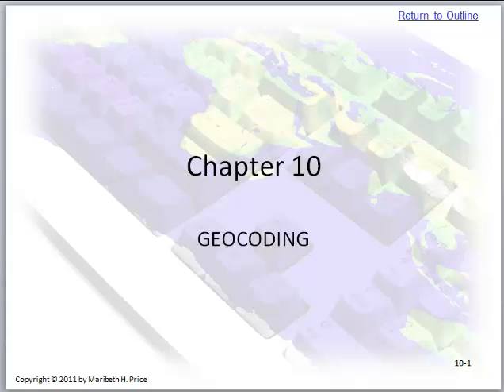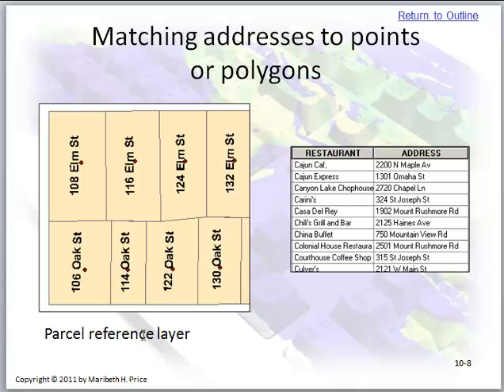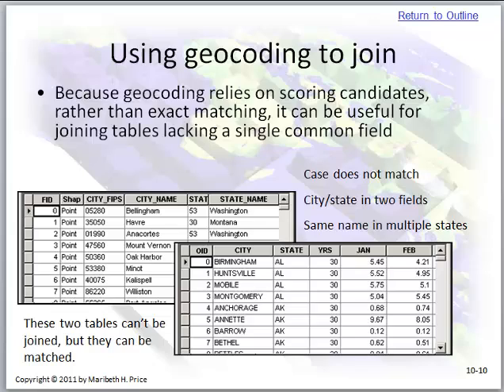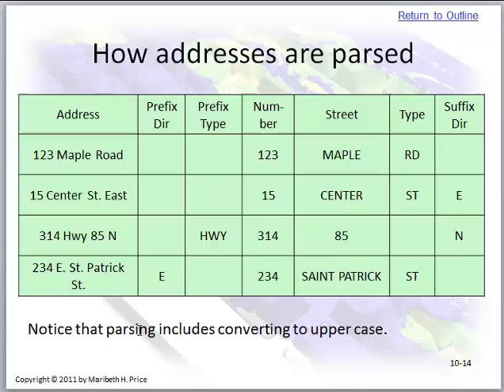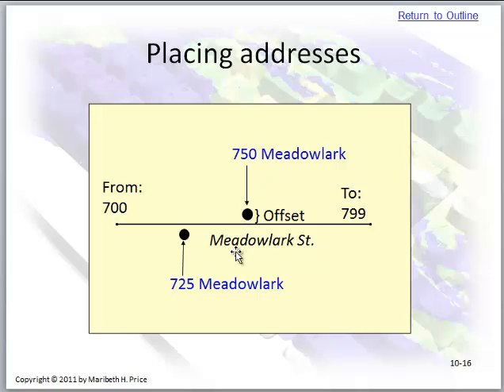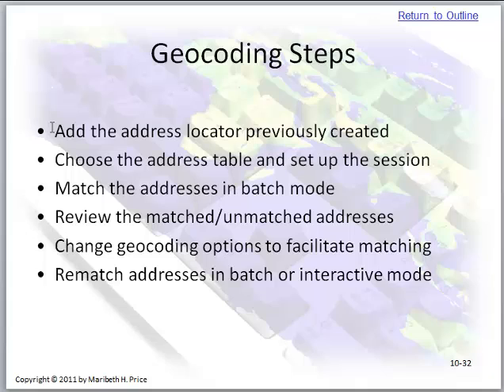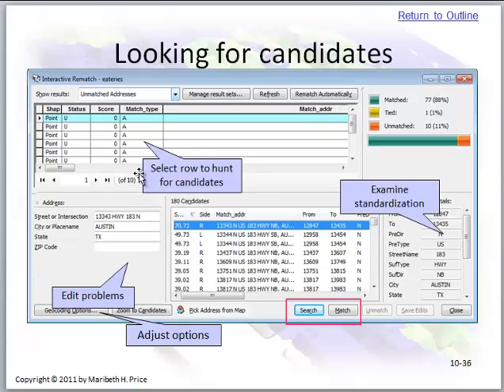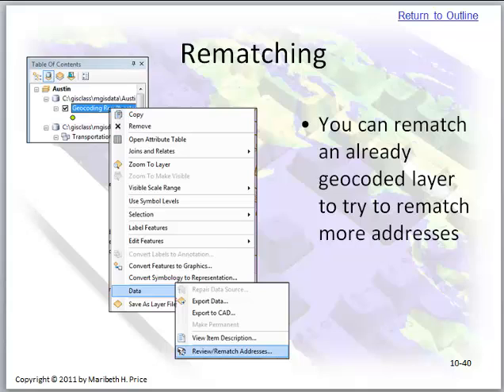Chapter 10 Lecture | a GIS ArcMap 10.0 SP3 Video Tutorial by Gregory Lund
Maribeth Price, PowerPoint Lecture. 5th Edition.